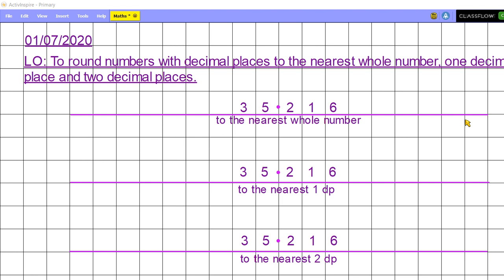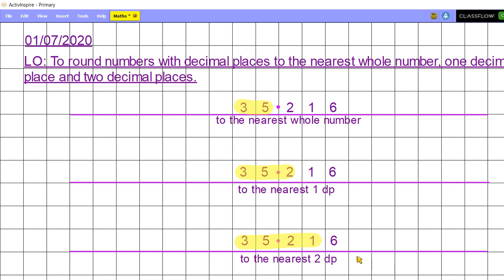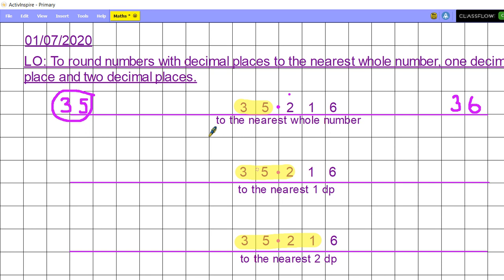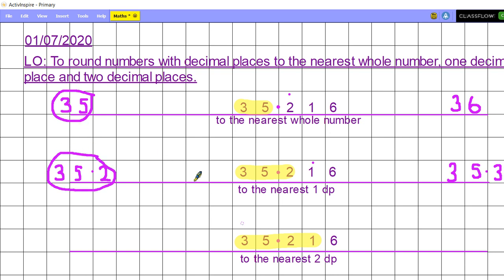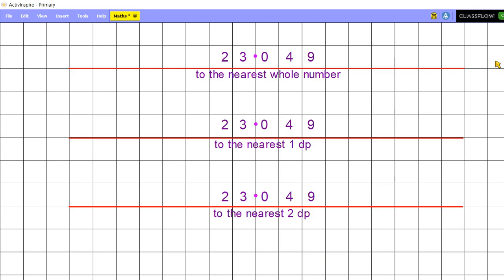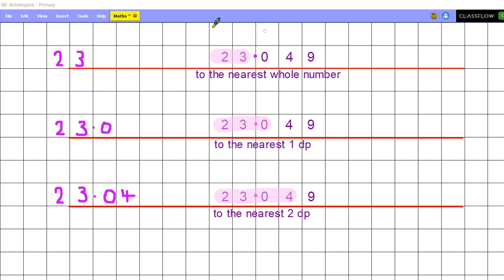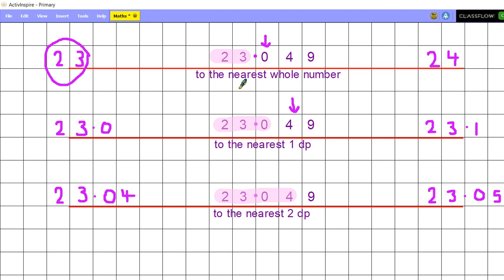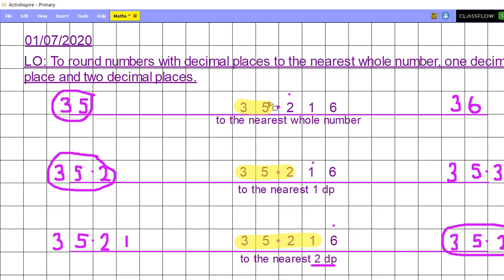Willow Class - Maths - 01.07.2020